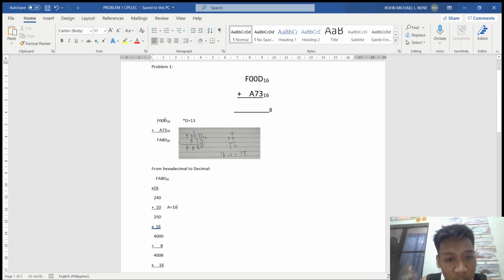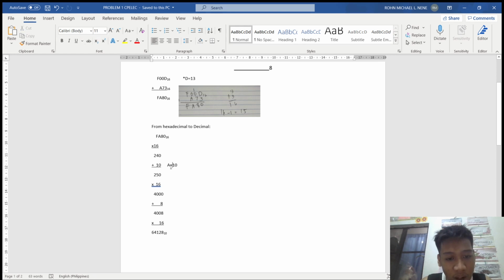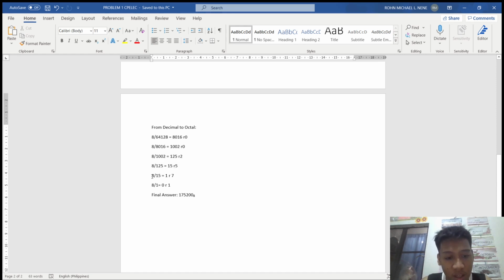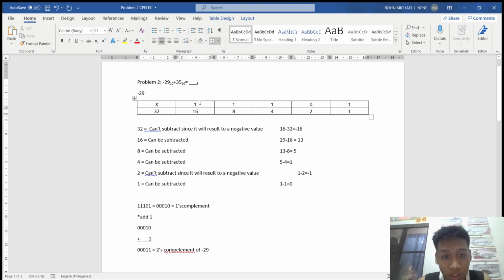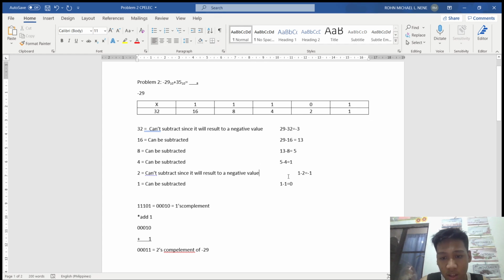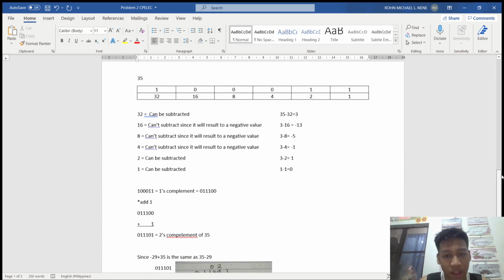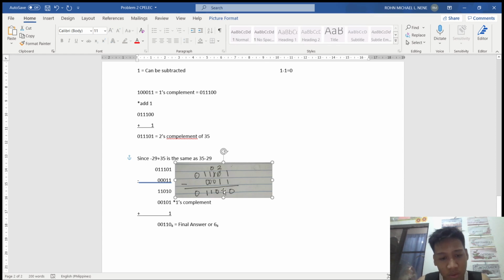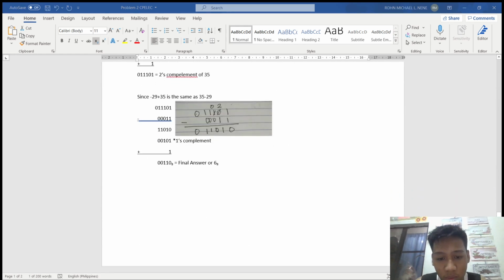Attendance March 10, 2021 Problem 1 and 2